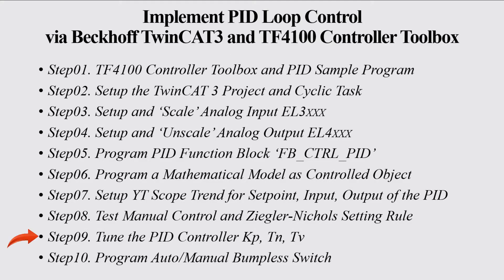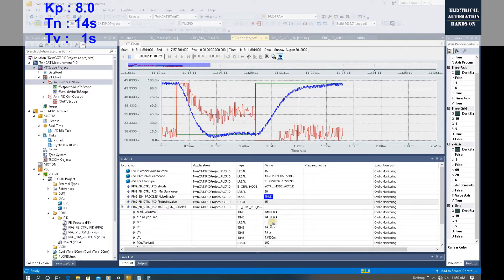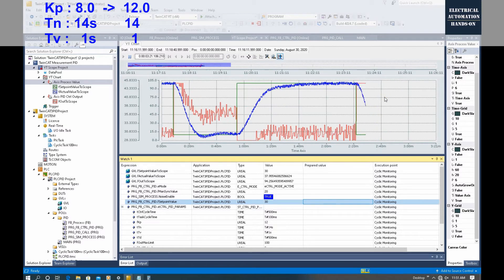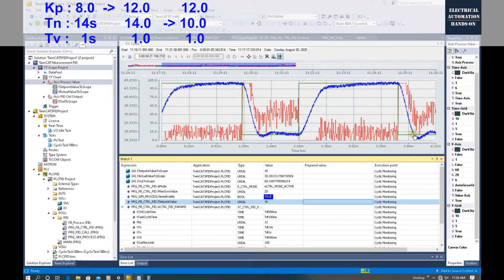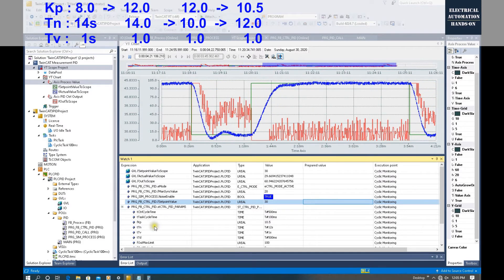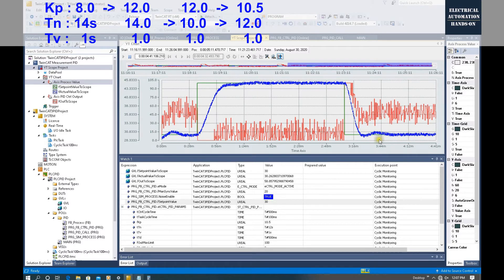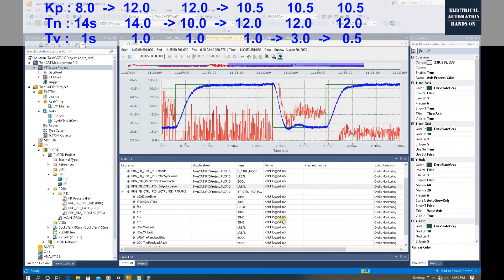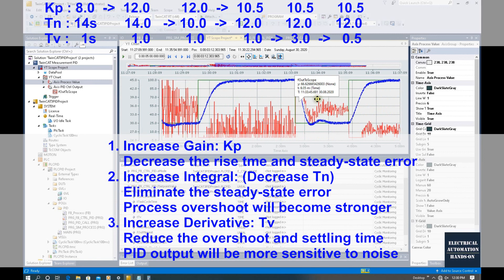PID29 - Beckhoff TC3 PID09b - Demonstrate Tuning PID Proportional'Kp', Integral'Tn', Derivative'Tv'